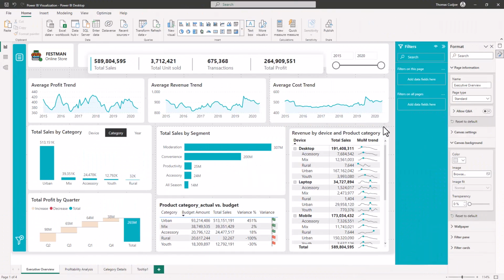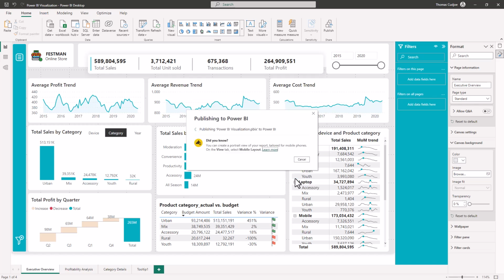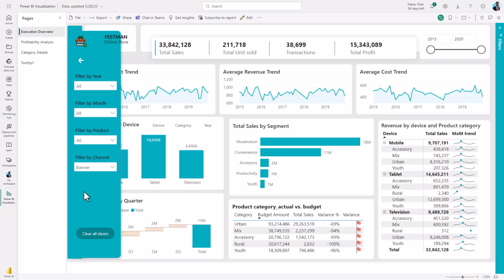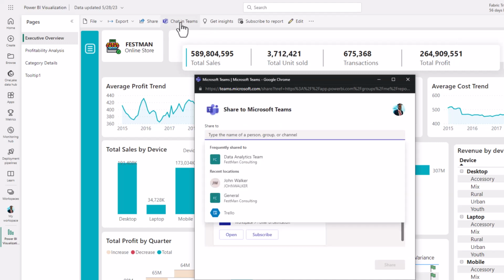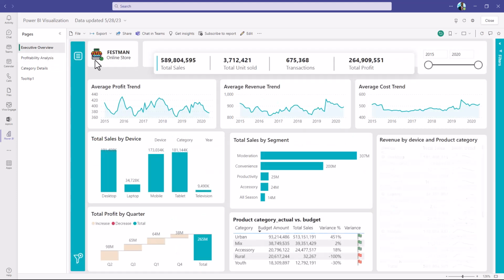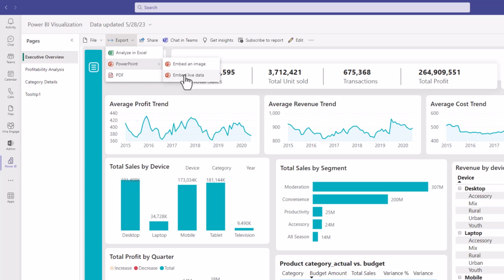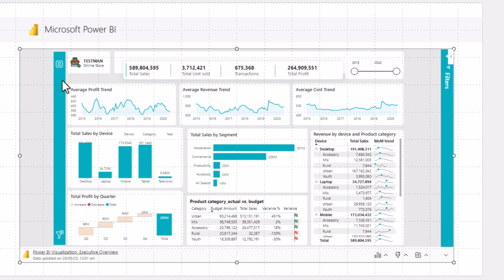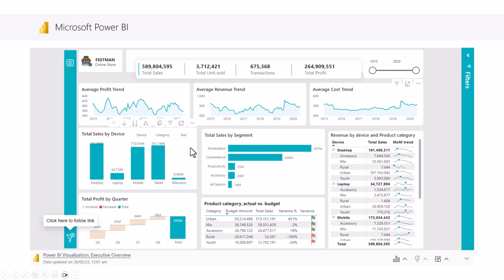Embed Power BI content in Microsoft PowerPoint and Teams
Share Stunning, Interactive Power BI Reports in Teams & PowerPoint!

Want to bring your data to life in Teams and PowerPoint presentations?  This video shows you exactly how to embed Power BI reports with live, interactive data.

Say goodbye to static slides and hello to dynamic conversations!  With Power BI, you can:

Keep your data refreshed - No more outdated info, ever!
Filter and drill down on the fly - Respond to questions instantly!
Enhance your storytelling - Captivate your audience with vibrant visuals!
Whether you're collaborating in Teams or presenting in PowerPoint, this video will make you a data-driven rockstar!

Watch and learn:
1. Publish Power BI report on Power BI Service
2. Embed Power BI in Teams channels and chats
3. Add live report pages to PowerPoint slides
4. Filter and drill down during presentations
5. Take your data storytelling to the next level

Don't wait, watch now and unlock the power of interactive data!

This video is part of our Data visualization and reporting with Power BI Course available on FestMan Learning Hub(festman.io)